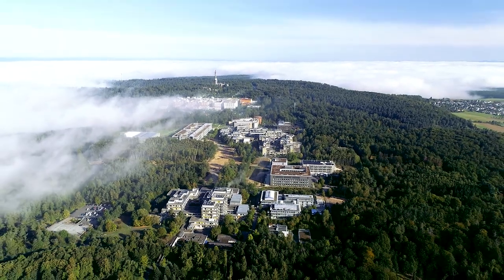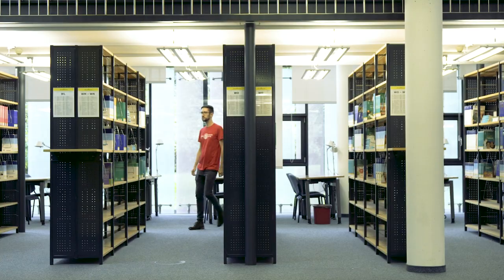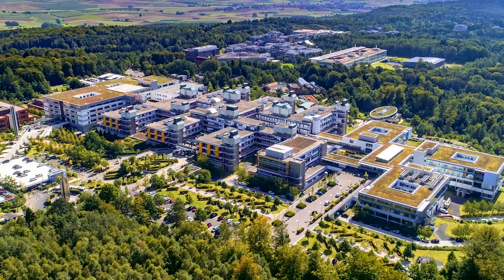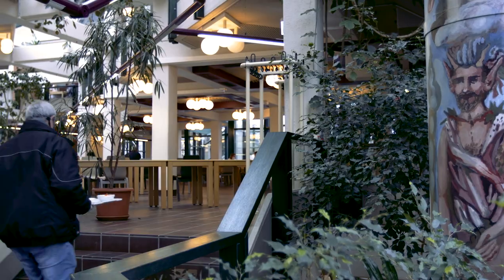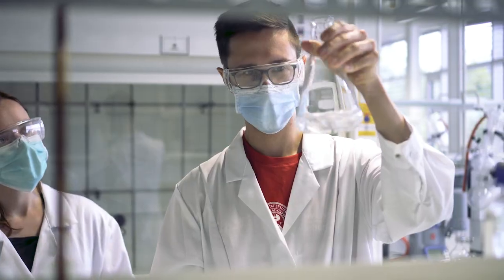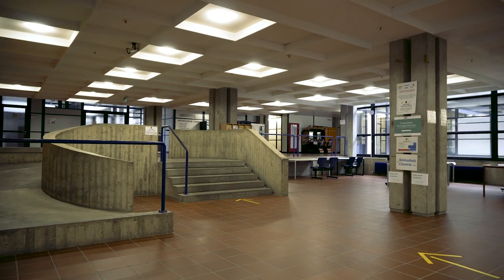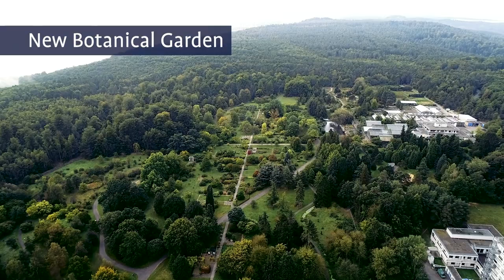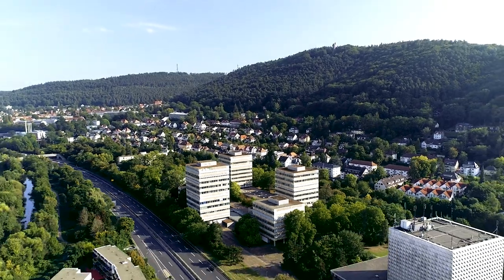University of Marburg – Campus Lahnberge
Welcome to the University of Marburg!

In this video you will learn about the Lahnberge Campus. If you are in this area, you can also check out the Mensa.

At the department of mathematics and computer science you can get information about internet access or your students account.

© Foto ZMB: Heike Heuser
© Foto Uni Klinik: UKGM